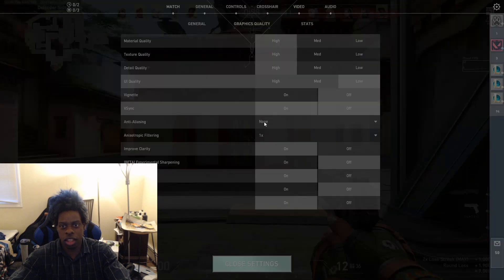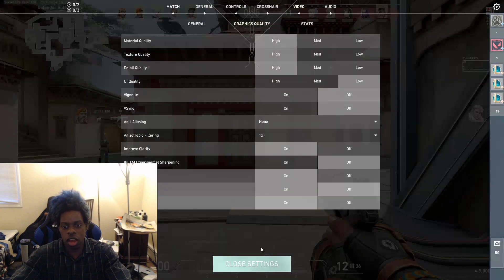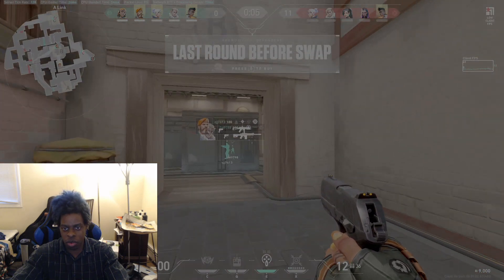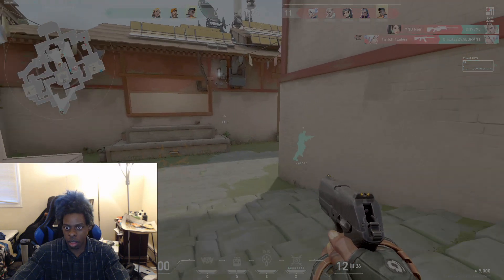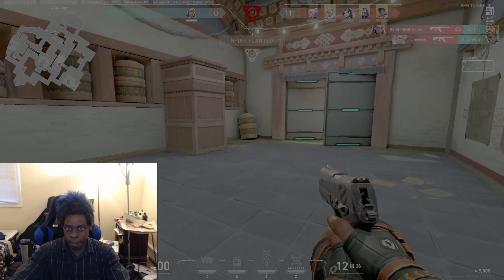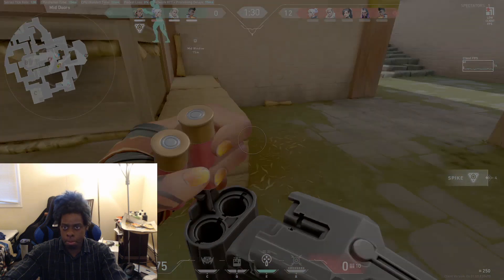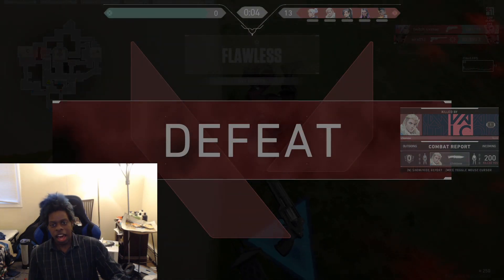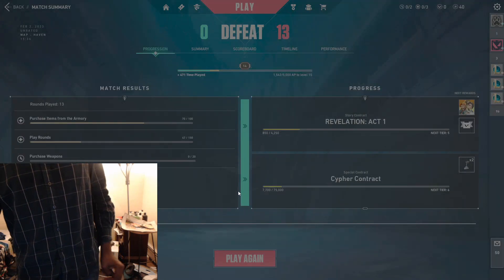run valorant on intel hd graphics smooth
youll need a i5 i7 or i9 pc
8 to 16 gb ram
 make sure you hit the follow button
instagram kadeemsalford